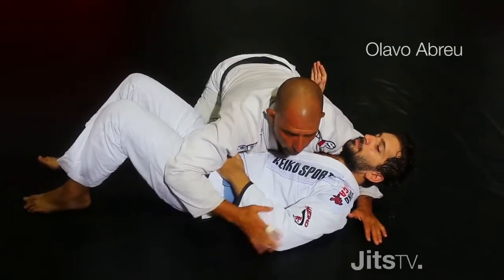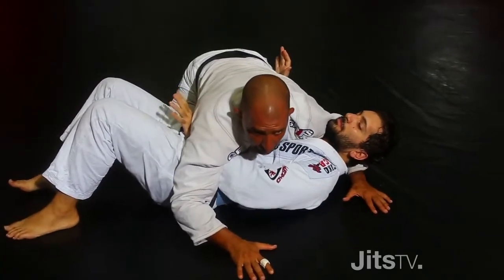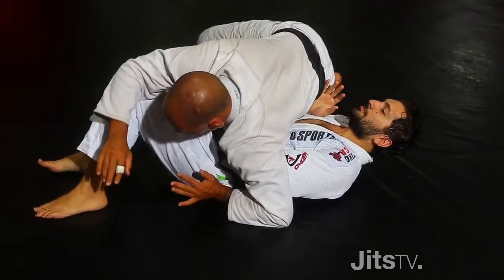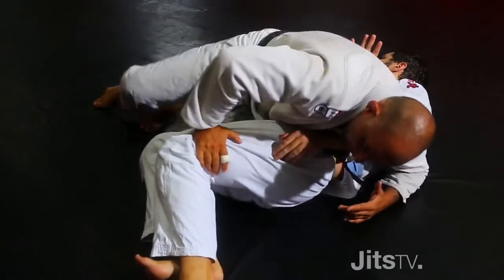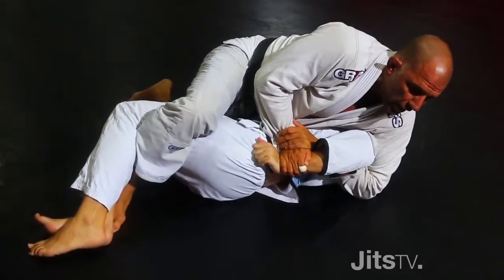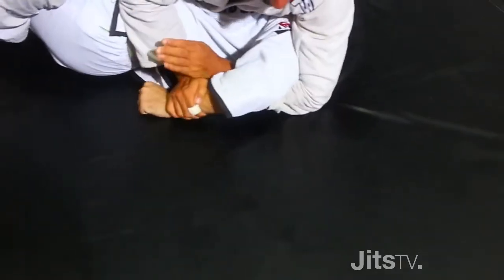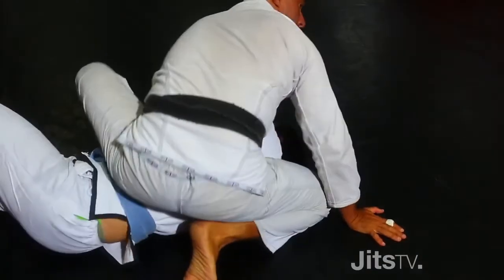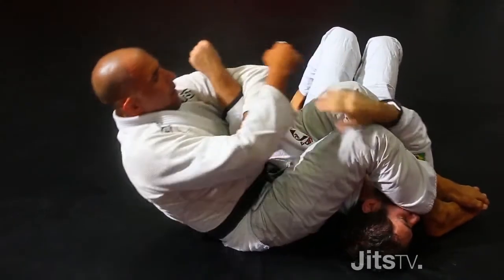Kimura / Armbar Combination From Side Mount with Olavo Abreu for Jits Magazine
Phuket Top Team's 3rd degree Carlson Gracie Bjj Black Belt Prof. Olavo Abreu shows a nice kimura to armbar combination from side mount, filmed and shot by Jits Magazine